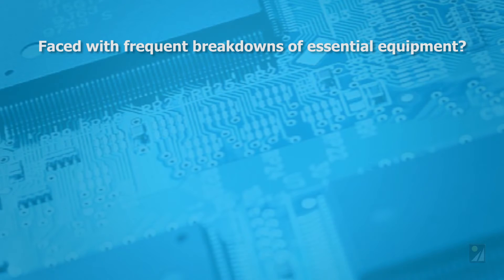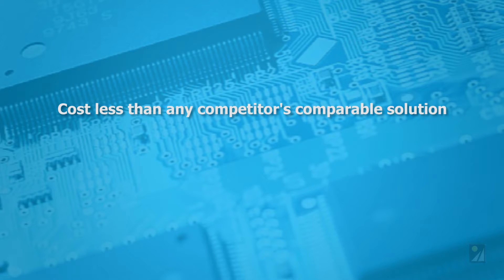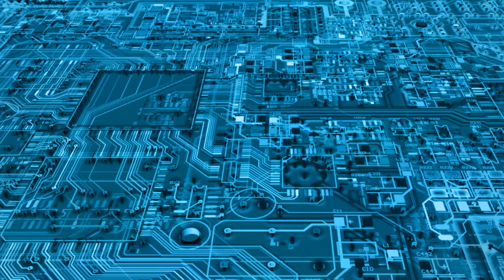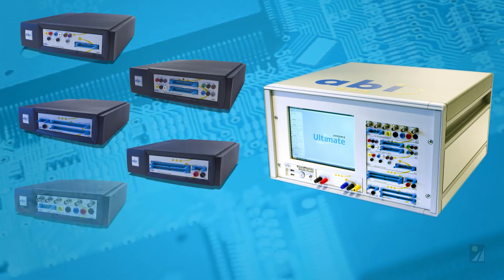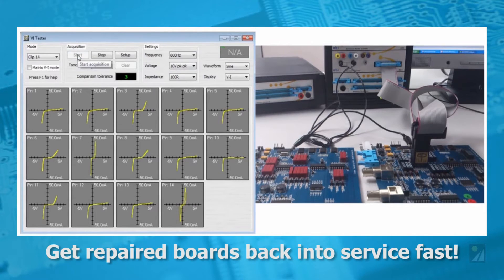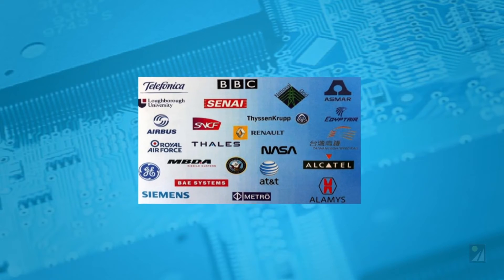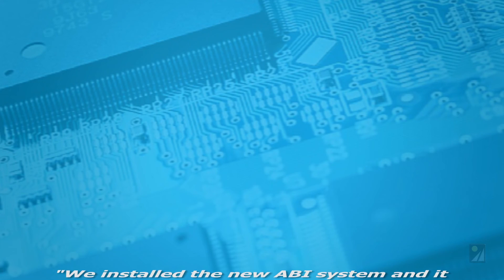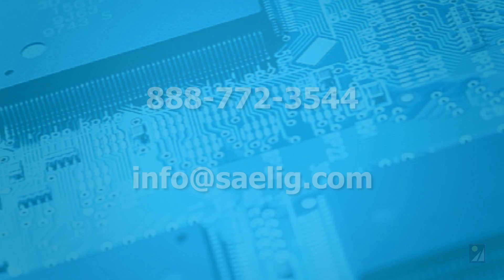PCB repair / rework / find faults quickly with ABI System 8 from Saelig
Easy-learn PCB repair system - saves time & cost; minimal training needed and is included free.